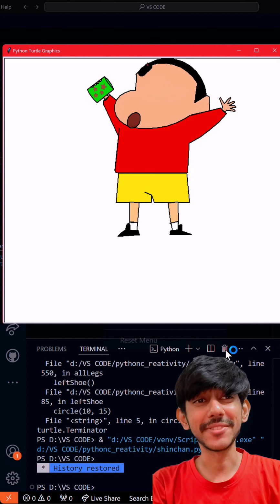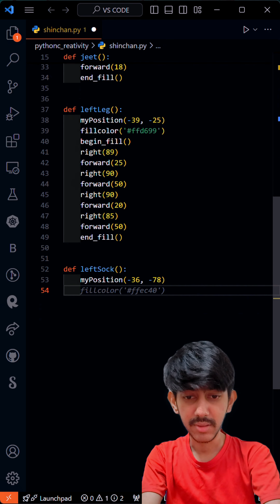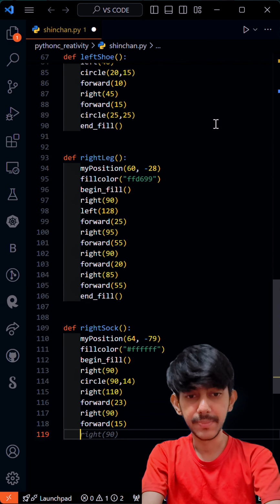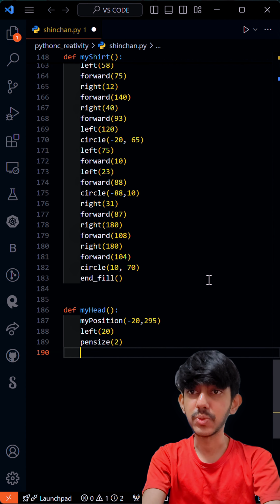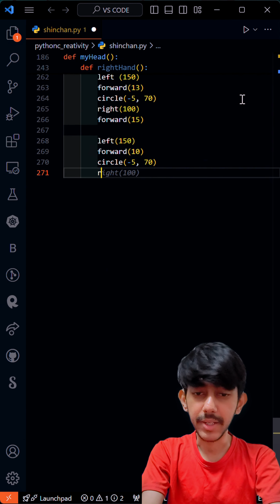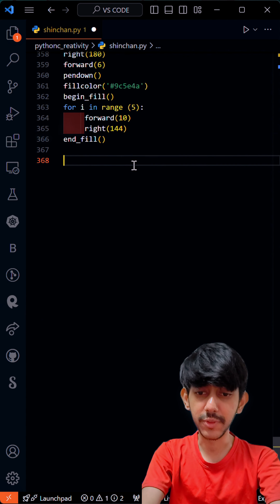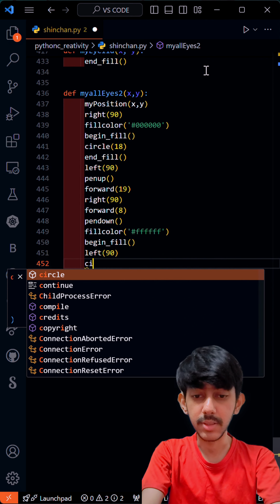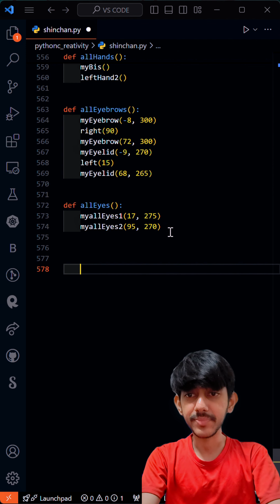Drawing Shinchan with Code (Python Turtle) | python tricks for beginners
Drawing Shinchan with Code (Python Turtle) | python tricks for beginnersShinchan in Python! (Turtle Edition)
Drawing Shinchan with Code (Python Turtle)
I Made Shinchan... with Python! 🤯
Shinchan: From Cartoon to Code
Python Turtle: Shinchan Edition
Can Python Draw Shinchan? (You Bet!)
How to Draw Shinchan Using Python Turtle
Python Turtle Tutorial: Creating Shinchan
Learn Python Turtle by Drawing Shinchan
Beginner's Guide to Python Turtle with Shinchan
Drawing Animated Characters with Python Turtle (Shinchan Example)
Shinchan: Now in Python! (He's Still Trouble)
Python Turtle Made Shinchan... and It's Hilarious!
Shinchan: From Cartoon to Code (He's Still Crass!)
This Is What Happens When You Ask Python to Draw Shinchan
Coding Shinchan: Even Python Can't Handle His Nonsense